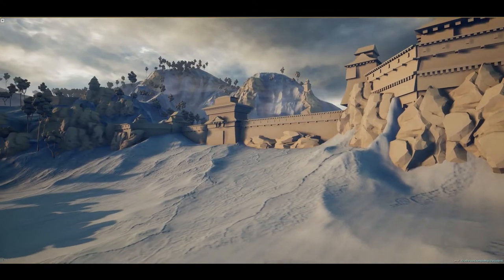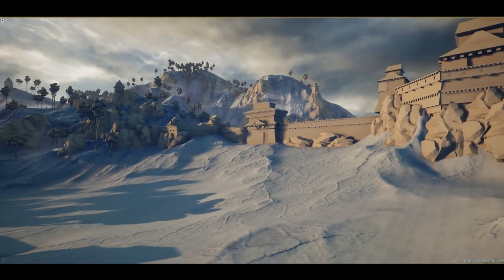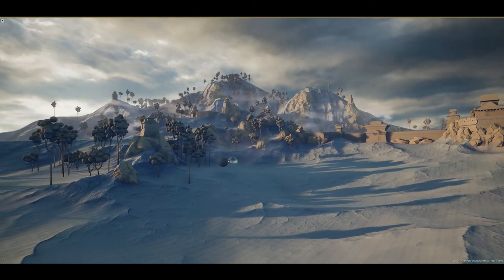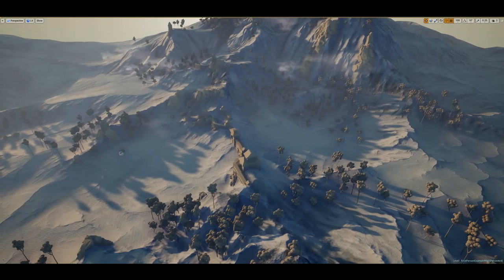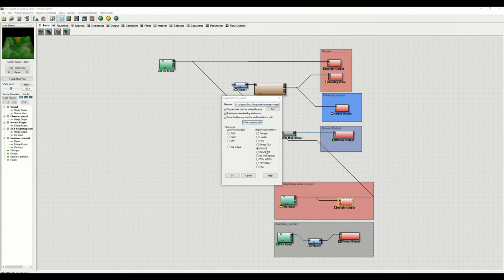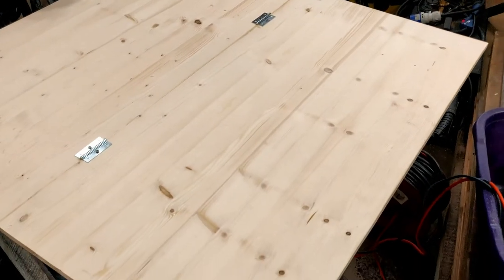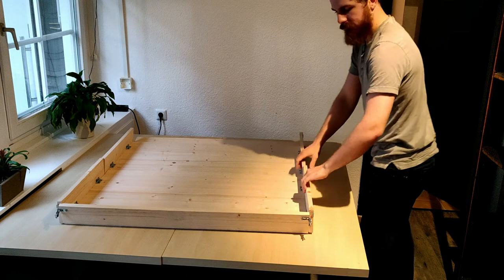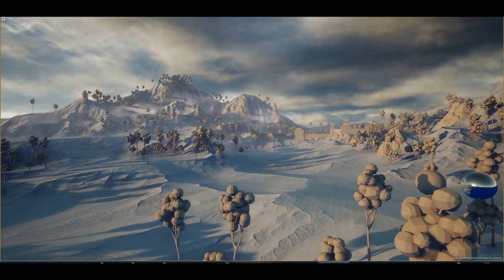Feudal Japan: The Shogunate - Episode 01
Hi!

Here´s the first actual episode of the Feudal Japan challenge. Hope you enjoy!